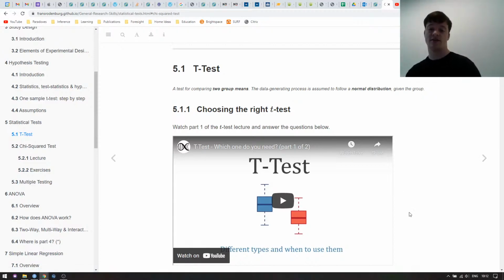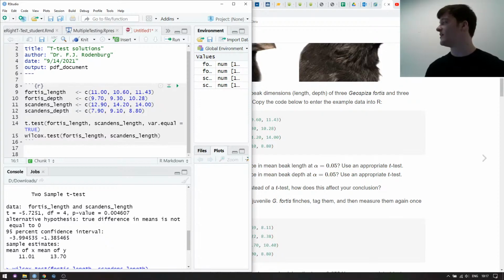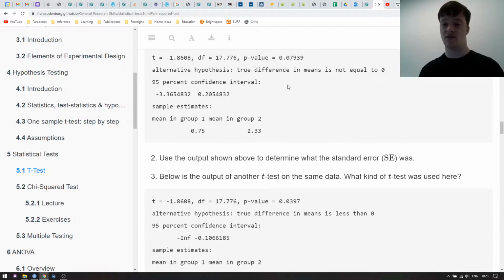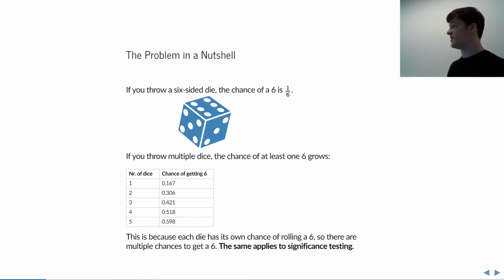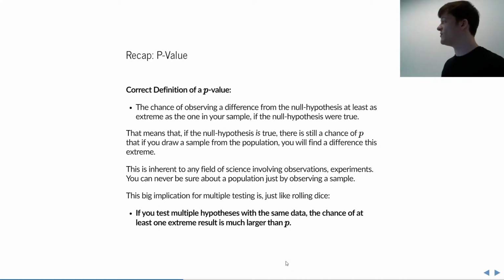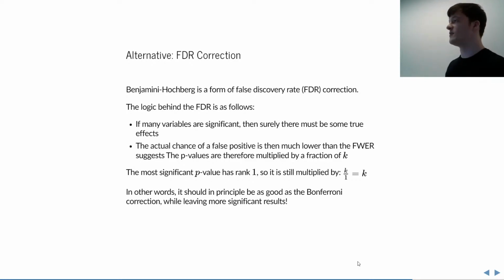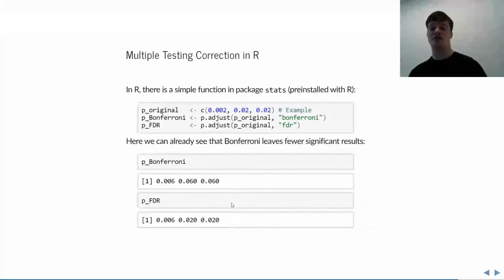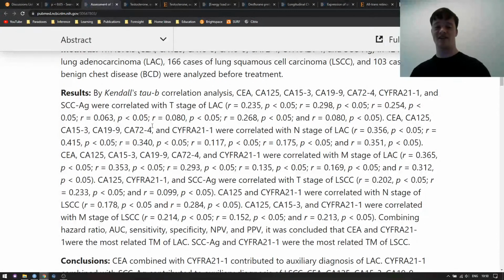Basic Statistics Live Stream Day 7 (Leiden University, Sept. 2021)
Today we covered the subject of multiple testing correction. In the first few minutes I discussed the solutions to the t-test exercises of yesterday.